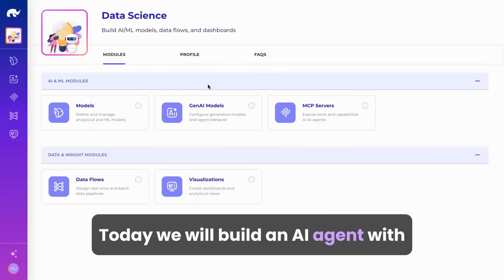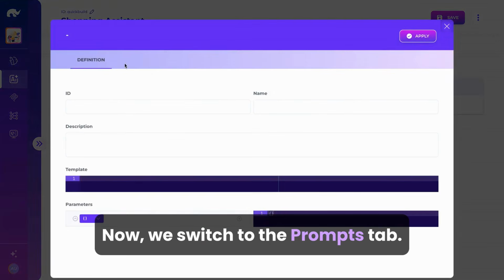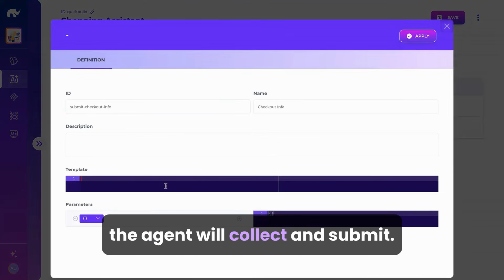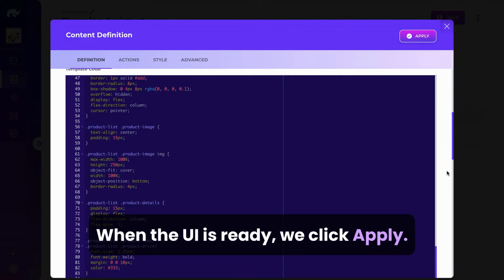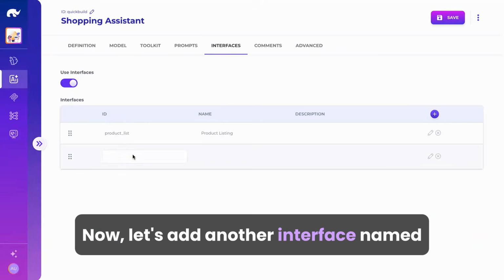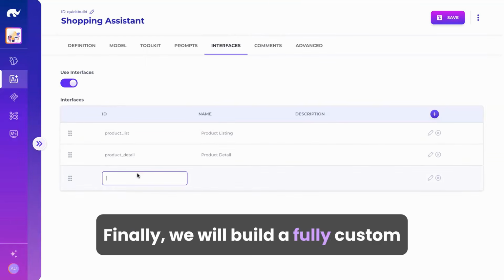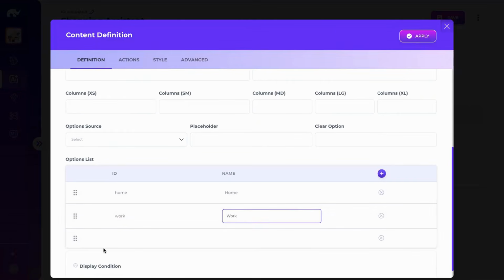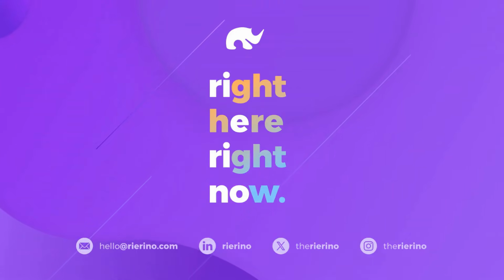Build an AI Agent with Interactive UIs with Rierino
In this quick tutorial, we build an AI agent that renders structured, interactive user interfaces, turning AI responses into actionable application flows.

▶ You’ll learn how to:
• Define agent prompts for specific tasks
• Attach structured JSON schemas to interfaces
• Render dynamic UIs using Handlebars templates
• Add interactive actions like “Add to Favorites”
• Create custom widgets for structured inputs
• Test the agent in a real shopping assistant scenario

🤖 Instead of returning plain text responses, Rierino agents can render governed, schema-driven interfaces with built-in actions and workflows. This enables AI agents to behave like real application components — not just chatbots.

🔧 This video is part of Rierino Quickbuilds — build faster across backend services, orchestration, security, and AI-ready applications.